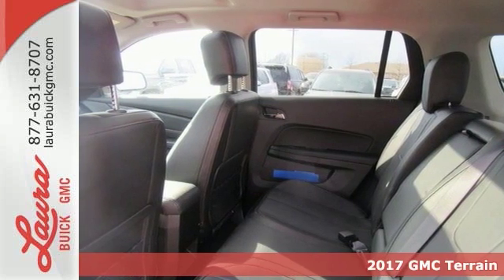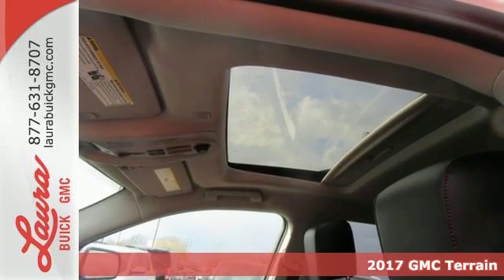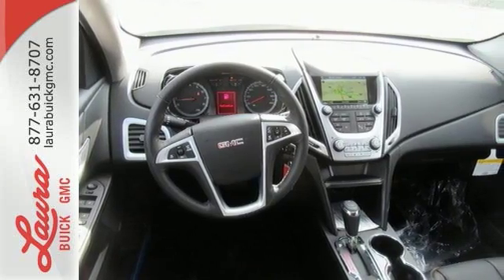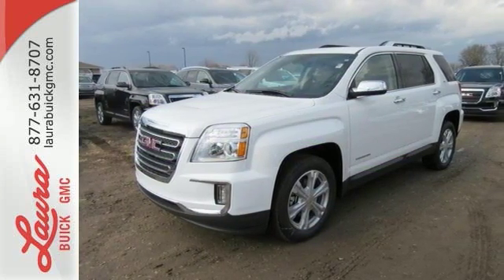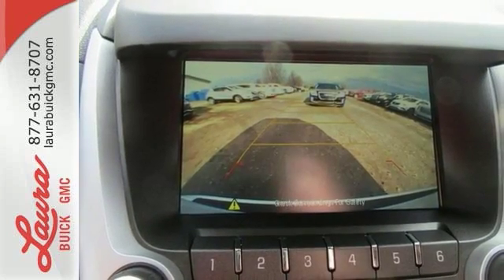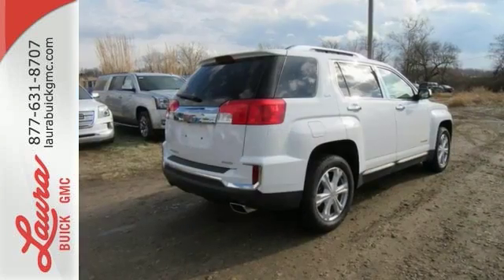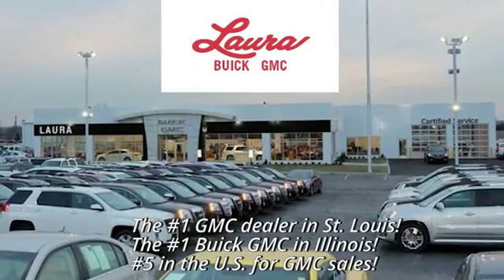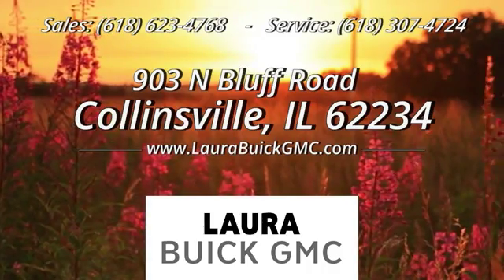2017 GMC Terrain Collinsville IL Saint Louis, IL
Year: 2017
Make: GMC
Model: Terrain
Trim: SLT-1
Engine: 3.6L V6 DGI DOHC VVT
Transmission: 6-Speed Automatic
Color: White
Interior: Jet Black
Stock #: L172137
VIN: 2GKFLUE30H6254150
#1 VOLUME GMC DEALER IN ILLINOIS! YOUR PRICE COULD BE EVEN LOWER! PLEASE CALL FOR MORE DETAILS! NO HOOKS, NO GIMMICKS, DO NOT LET OTHER DEALERS TELL YOU OTHERWISE! Price includes Laura's Discount and $500 GM Bonus Cash Rebate. You pay the price listed plus a $169 documentation fee, applicable tax, title and license less any extra incentives if available and/or applicable. CALL US TO FIND OUT WHY WE ARE THE SECOND LARGEST VOLUME GMC DEALER IN THE COUNTRY OUT OF 2400 GMC DEALERS NATIONWIDE. Please call for more details! Price good through 1/31/2017! brbrNavigation Sunroof Power Rear Liftgate Driver Alert Package Rear Park Assist Rear Cross Traffic Alert Side Blind Zone Alert Premium Wheels Heated Seats Leather Seats Bluetooth Hands-Free CD Player Portable Audio Connection Premium Audio Security System Backup Camera Cruise Control Keyless Entry Multi-zone Climate Control Power Locks Power Windows Side Curtain Airbags Steering Wheel Controls Traction Control Pioneer Sound System IntelliLink radio Remote Start Auto Start 3.6 Liter V6 SLT-1 SLT1 SLT 1 Add DVD Player for $995 Power Mirrors Rear Window Defroster Tilt/Telescope Steering Wheel Trailer Hitch Tow Package Towing Package Trailering Package Side Airbags Summit White Exterior Jet Black Interior

Address:
903 North Bluff Road